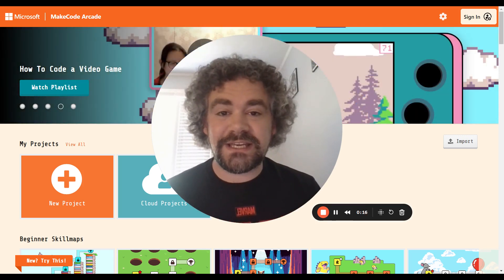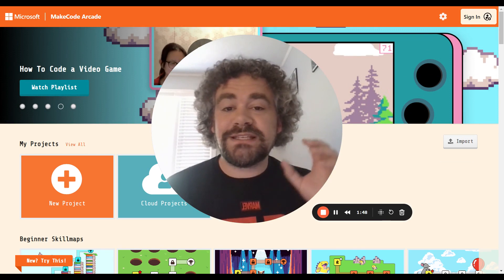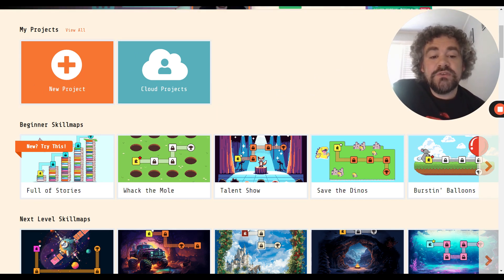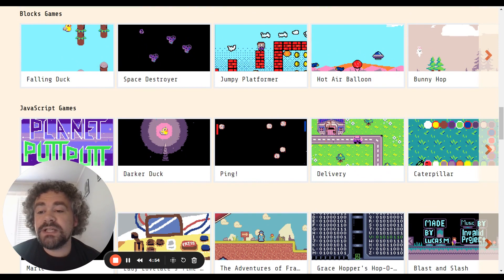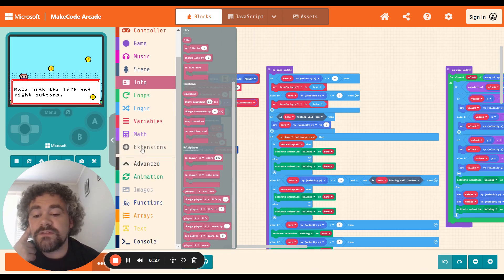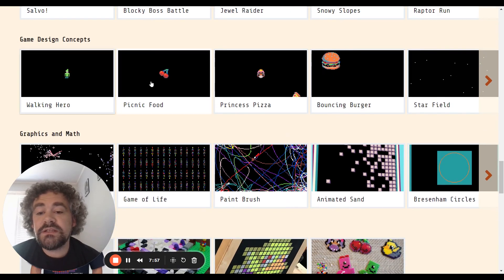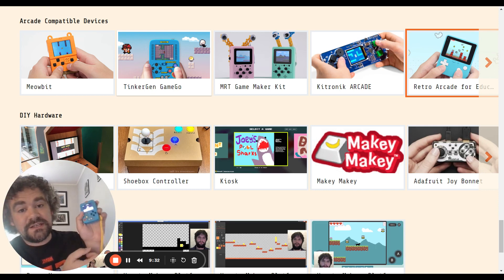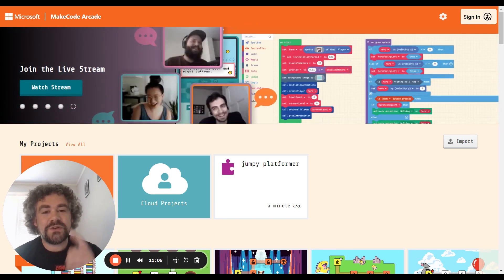Building Video Games with MakeCode Arcade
By watching this video, you'll take the first step in building video games using MakeCode Arcade. I'll explain why MakeCode Arcade is a better program than Scratch and how it's designed to be user-friendly. I'll guide you through the website and show you important features like My Projects, Skill Maps, and Multiplayer Games. You'll also learn about the coding screen, simulator, and toolbox. Whether you're a beginner or have some coding experience, this course will provide you with the necessary skills to start building your own games.